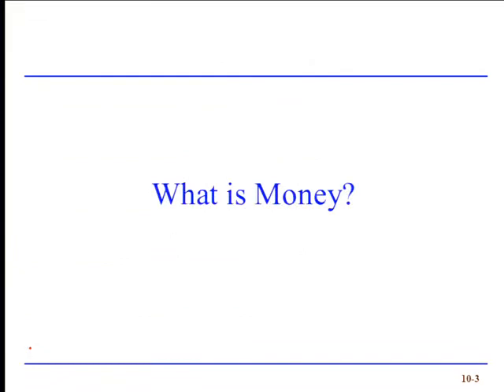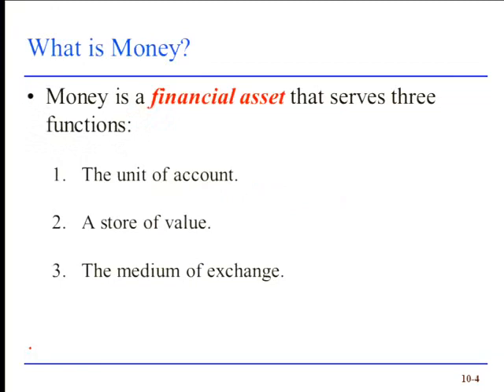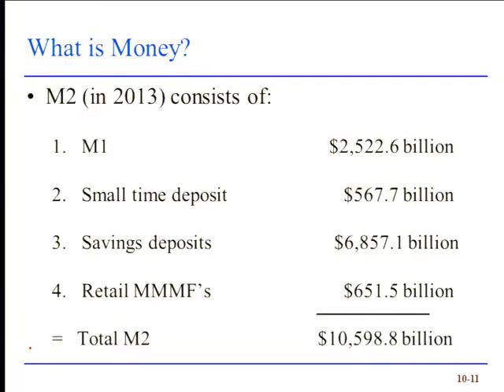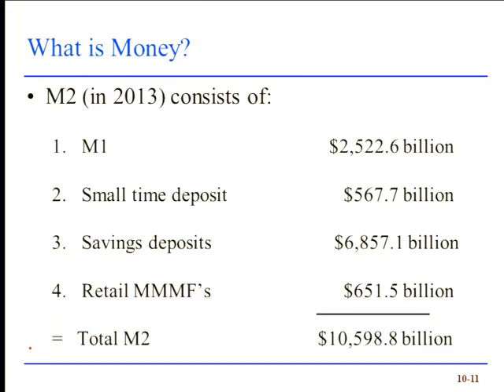2014 09 25 Economics 100B 2014 09 25 Money and Inflation000